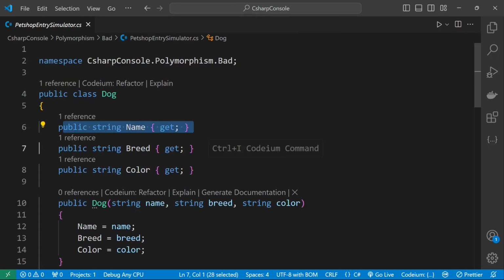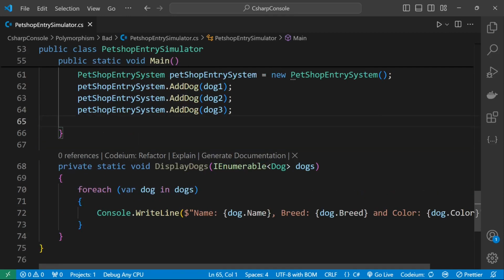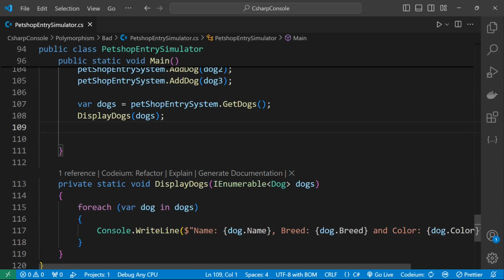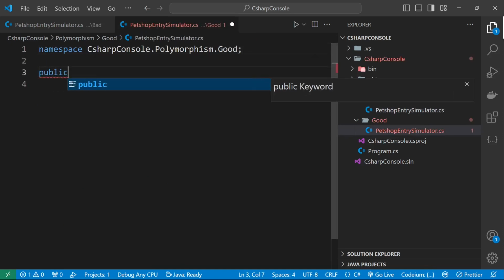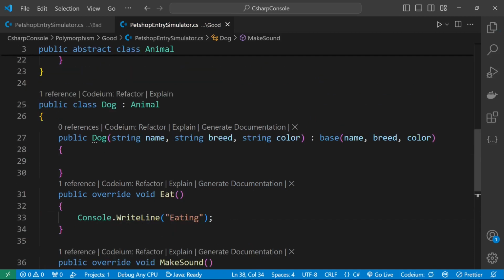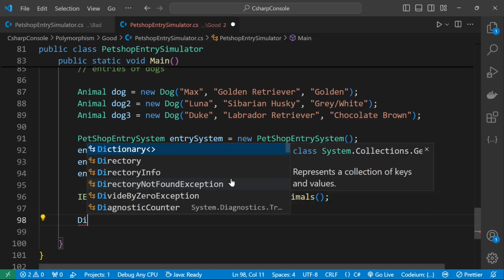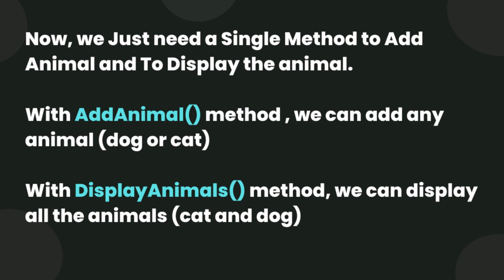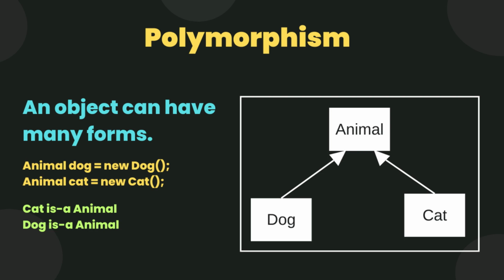Polymorphism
Polymorphism is the fourth pillar of Object-Oriented Programming (OOP) and allows the same entity to behave differently based on the object type.

In this video, you will learn Polymorphism in C# with practical examples, including method overloading and method overriding. We will understand how polymorphism improves flexibility and extensibility in real applications.

This video is part of the “OOPs Concepts with C#” series, focused on practical and interview-ready explanations.

📌 What you will learn:

- What is Polymorphism in C#
- Real-world C# examples

Timestamp

(00:00 - 05:52) Need for polymorphism
(05:53-13:37) Implementing polymorphism
(13:38-14:09) What is polymorphism?
(14:10-14:42) Polymorphism with Interfaces
(14:43-15:29) Method overriding
(15:30-15:46) Summary